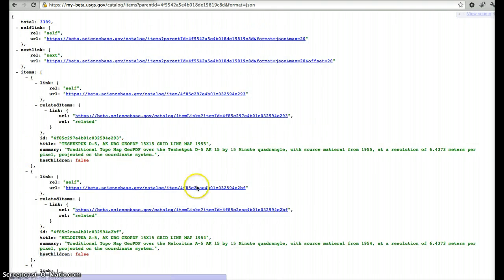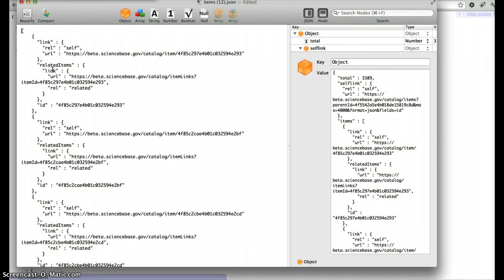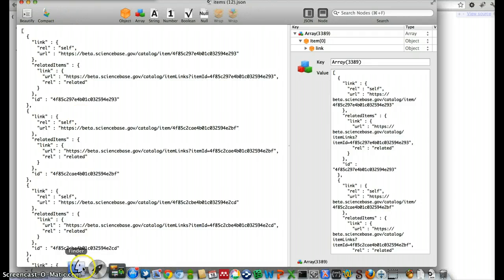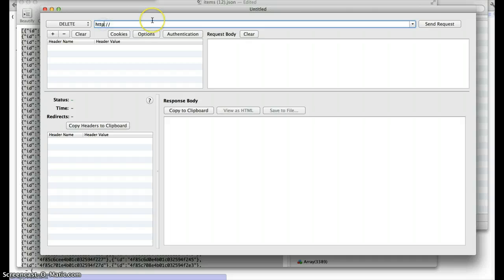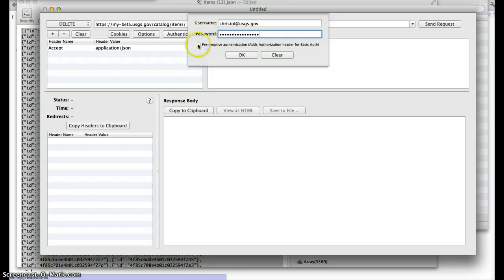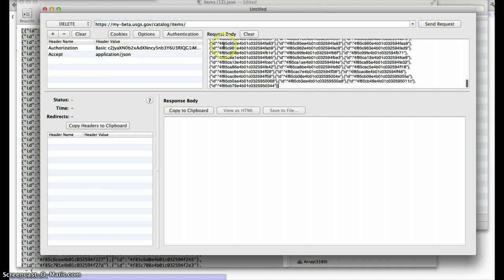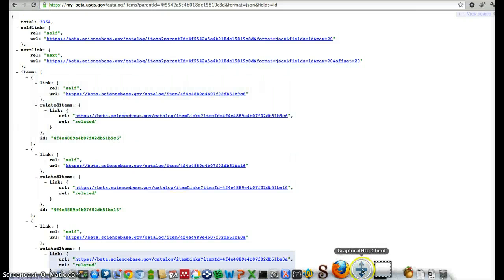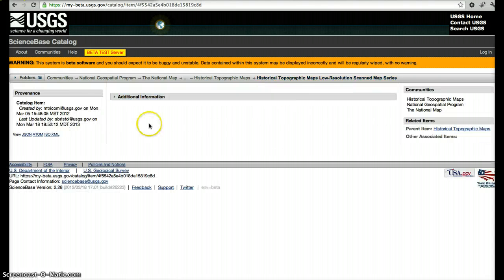Deleting a batch of items in ScienceBase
Screencast shows how to delete a batch of items in ScienceBase using the REST API. What the API does with a DELETE operation is to delete the item in both the underlying ScienceBase database and the search index.